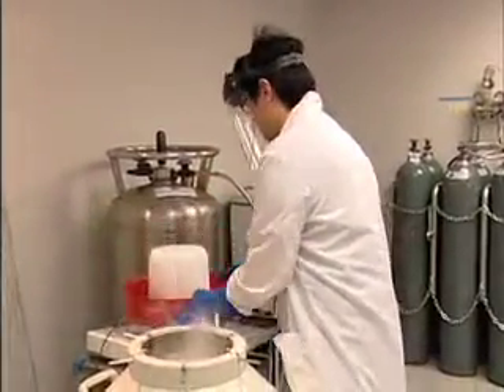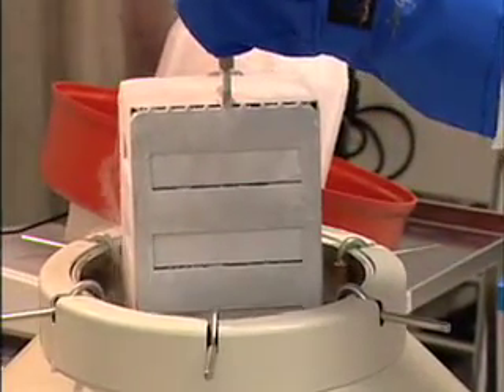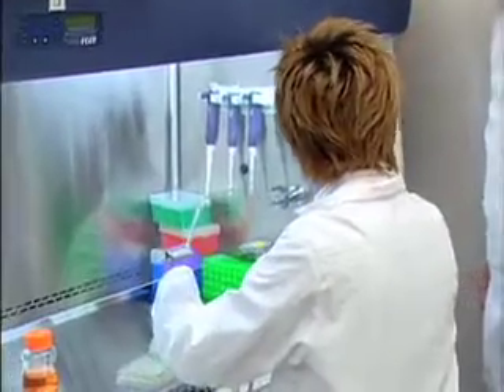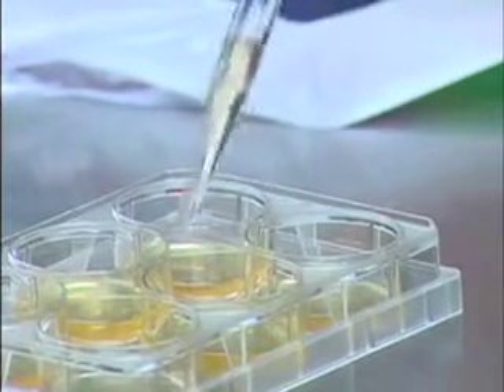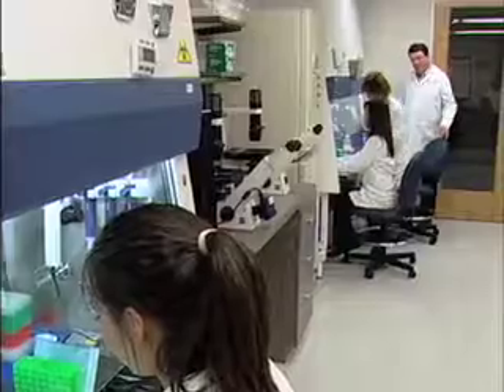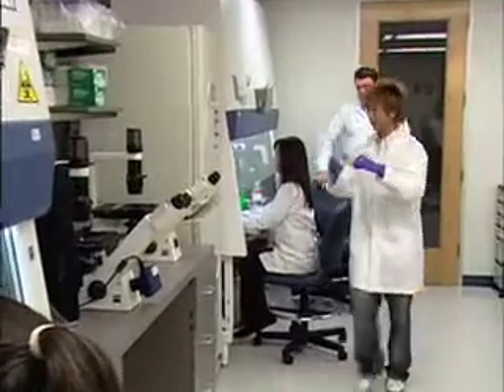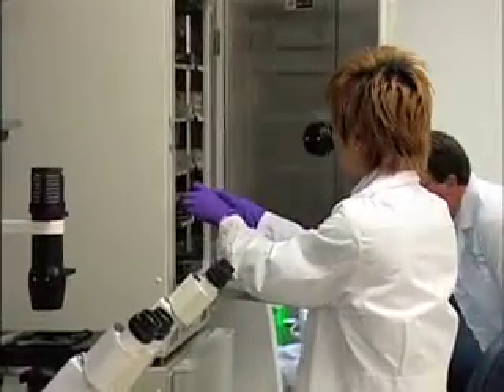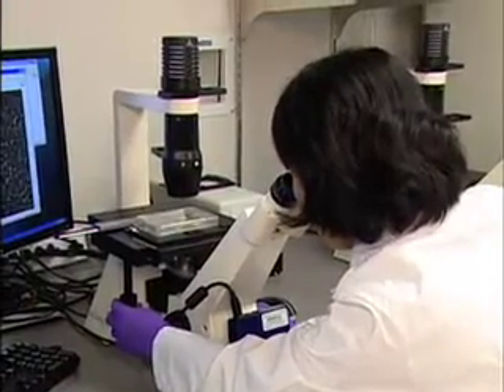Peter Donovan: Maintaining Stem Cell Lines in the Lab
Stem cell researchers are still learning the best ways of maintaining stem cells in the lab. Dr. Peter Donovan has a CIRM grant to study ways of growing and expanding stem cells for therapies or drug screening. He is co-director of the Sue and Bill Gross Stem Cell Research Center and professor of developmental and cell biology at the University of California, Irvine.